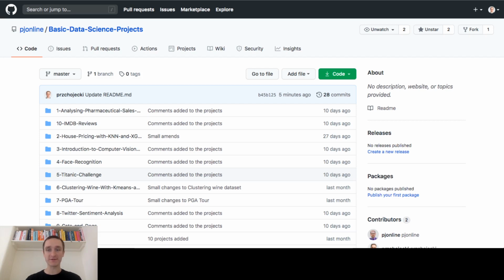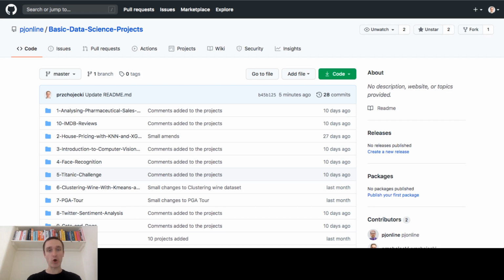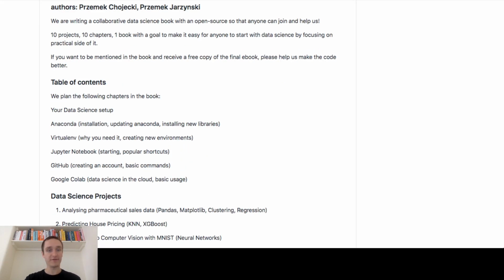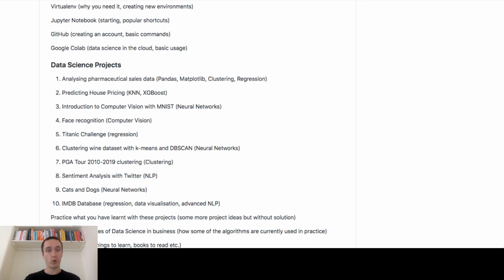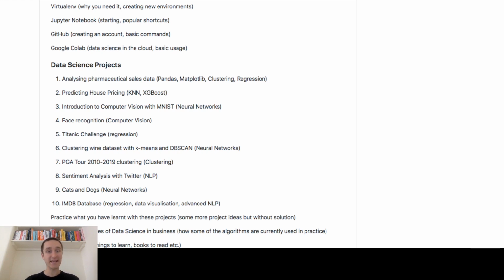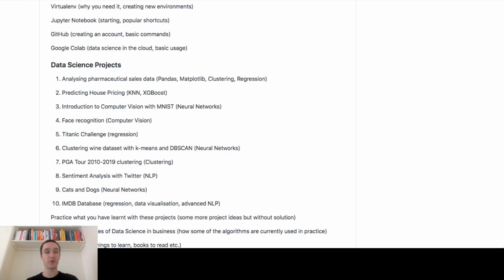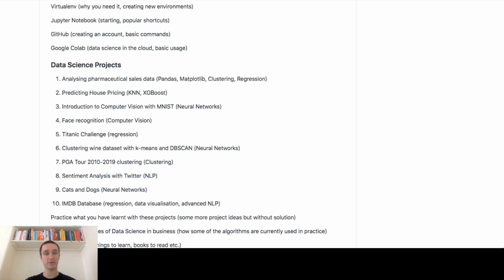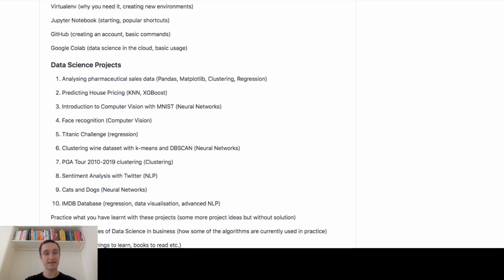Basic Data Science Projects - a collaborative book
We're writing with Przemek Jarzynski a collaborative book on basic data science projects so that anyone can jump in to become a junior data scientist quickly.

You can join us and help with the code on particular projects. We want to make it as good and as useful as possible.

1. Analysing pharmaceutical sales data (Pandas, Matplotlib, Clustering, Regression)

2. Predicting House Pricing (KNN, XGBoost)

3. Introduction to Computer Vision with MNIST (Neural Networks)

4. Face recognition (Computer Vision)

5. Titanic Challenge (regression)

6. Clustering wine dataset with k-means and DBSCAN (Neural Networks)

7. PGA Tour 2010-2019 clustering (Clustering)

8. Sentiment Analysis with Twitter (NLP)

9. Cats and Dogs (Neural Networks)

10. IMDB Database (regression, data visualisation, advanced NLP)